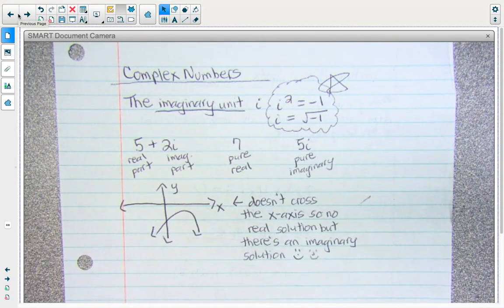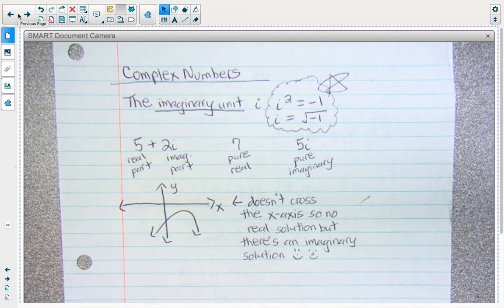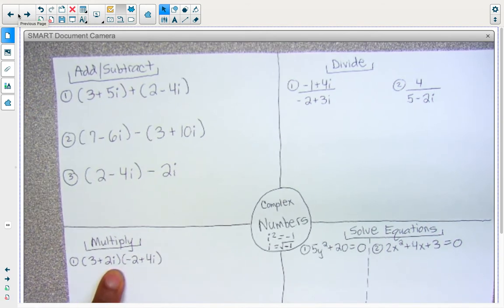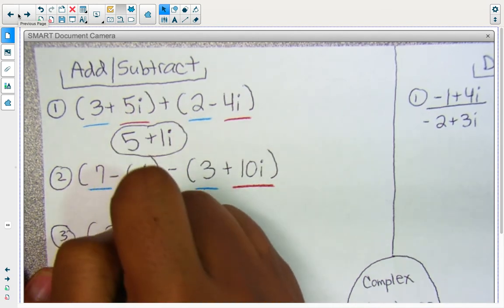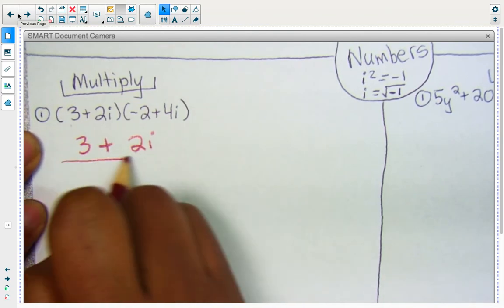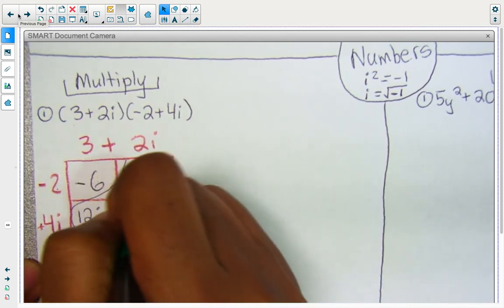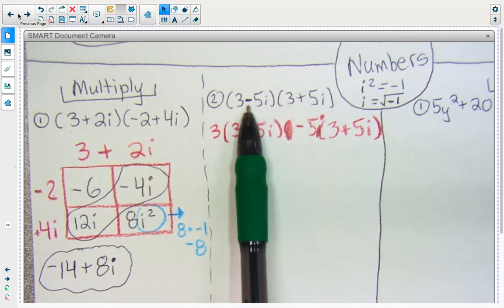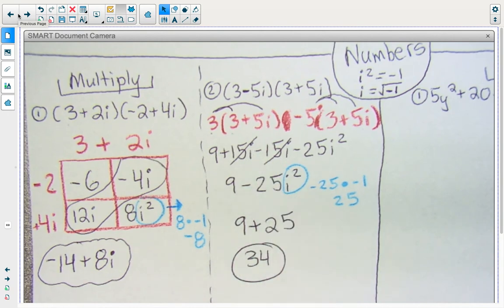Complex Numbers Part 1